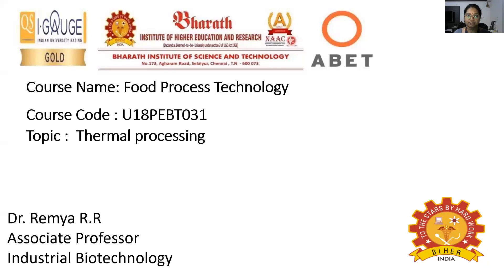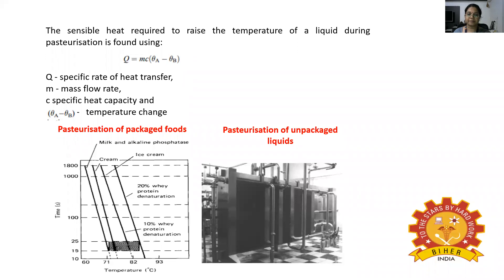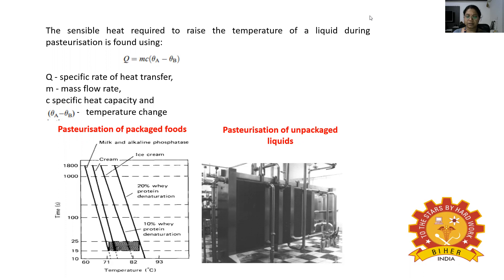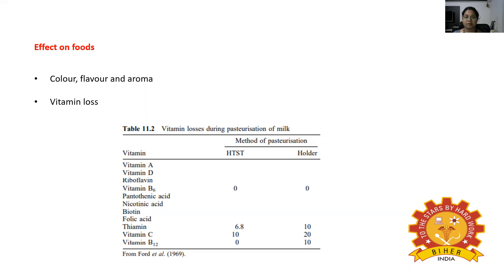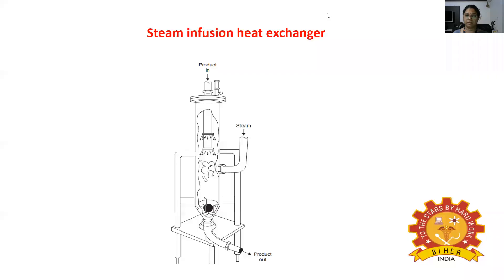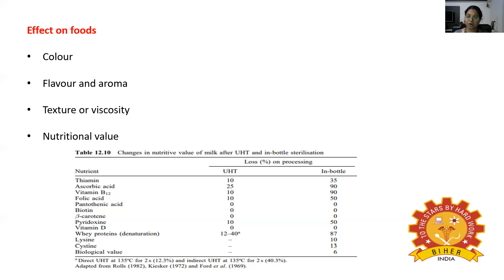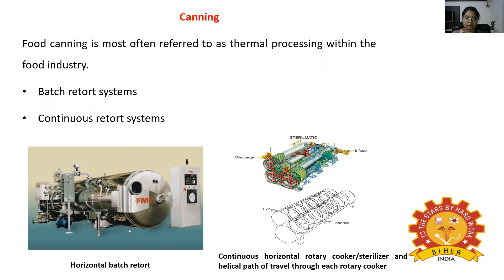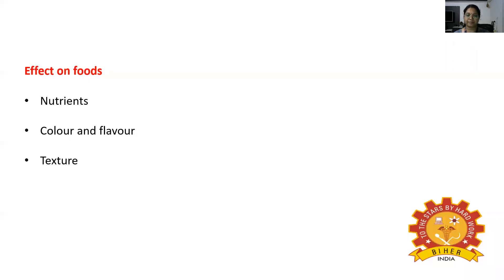U18PEBT013- V2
Food Process Technology, Dr.Remya R.R, Associate Professor/IBT, BIHER